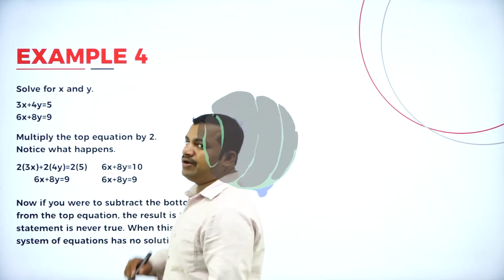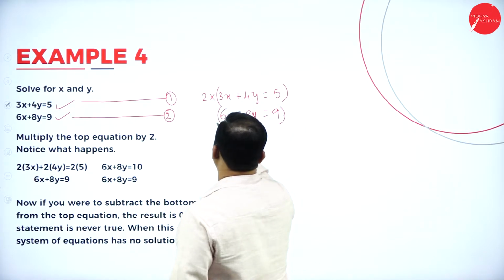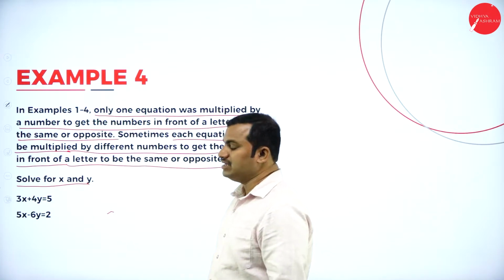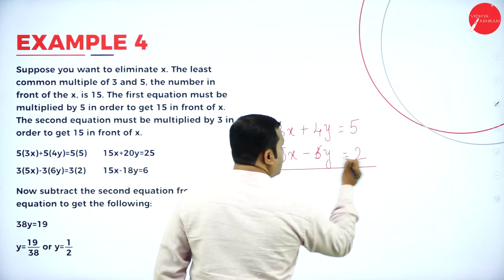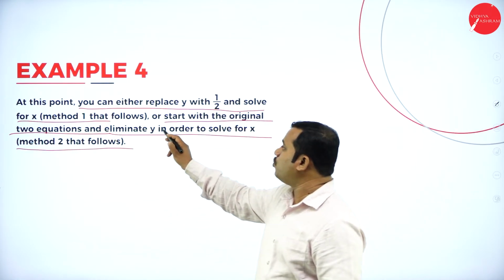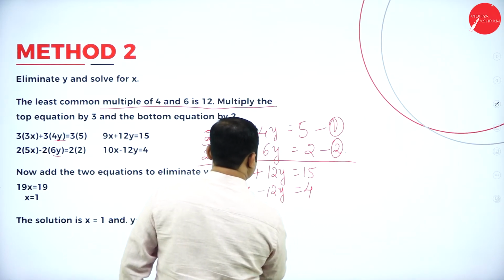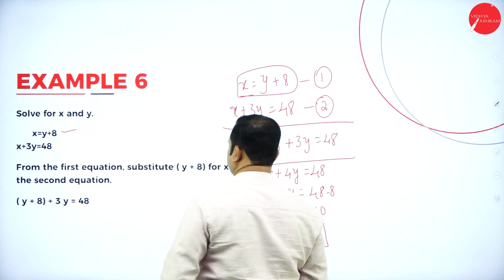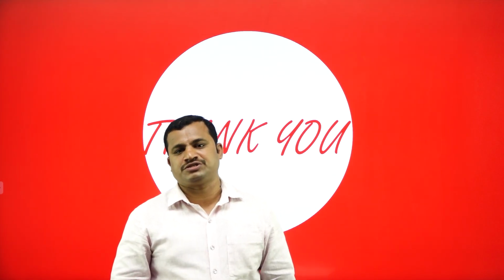DAY 10 | NUMERICAL AND STATISTICAL ANALYSIS | IV SEM | B.C.A | SOLVING SYSTEM OF EQUATIONS | L2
Course : B.C.A
Semester : IV SEM
Subject : NUMERICAL AND STATISTICAL ANALYSIS
Chapter Name : SOLVING SYSTEM OF EQUATIONS
Lecture : 2